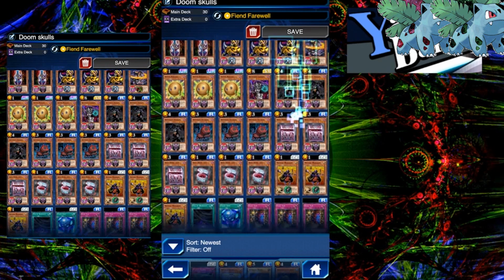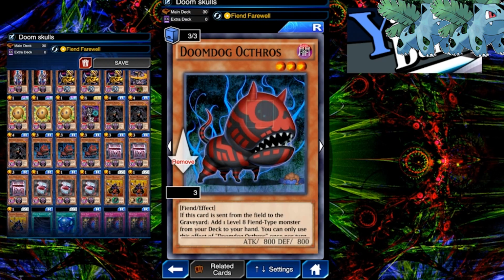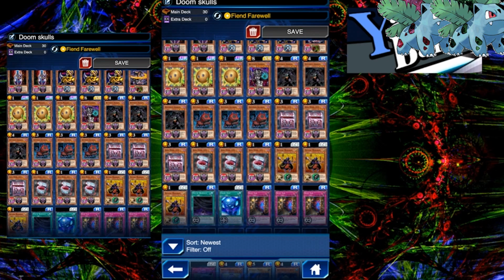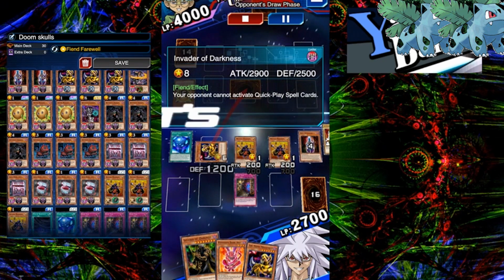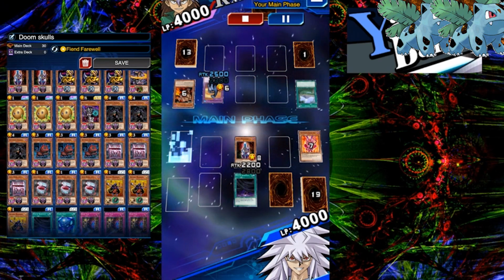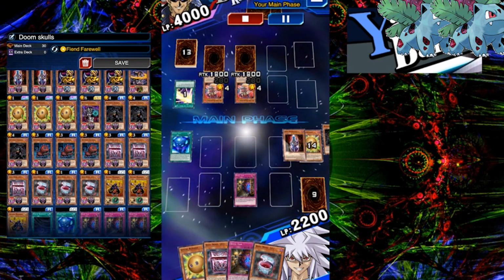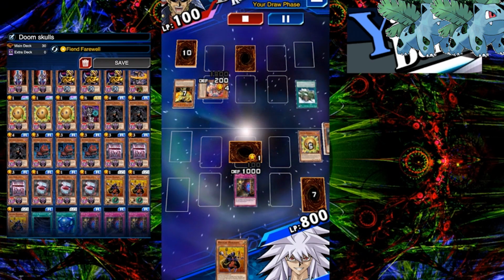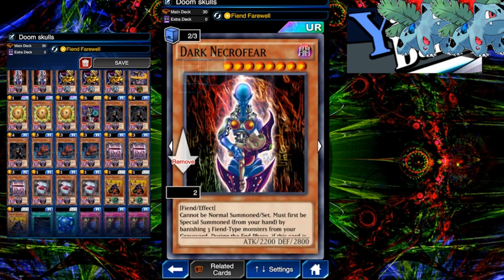(KOG) The Coolest Deck in Yugioh Duel Links That No One Uses - Yami Bakura Fiend Farewell Skull lair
Hopefully my explanations were clear enough. In the ranked duels i did explain it more and the options that could be made in those situations, but the audio was poor so i put in music over it. I will get more games in with it soon. It was REALLY good before red eyes, but can still work well now.

undertale - death report (orchestral remix) by Malcolm Robinson Music

Undertale Boss medley (Bones to Pick) by Neko Tyrant

Earthbound - Title Screen (Hip Hop Remix) by Alan Gee

Super Smash Bros Melee Remix - By Johammad

Donkey Kong Country 2 - Bramble Blast (remix) by DanDaManProductions